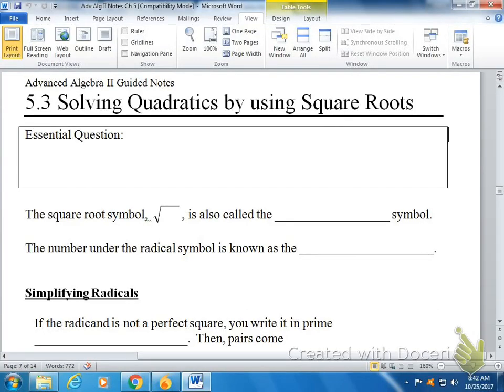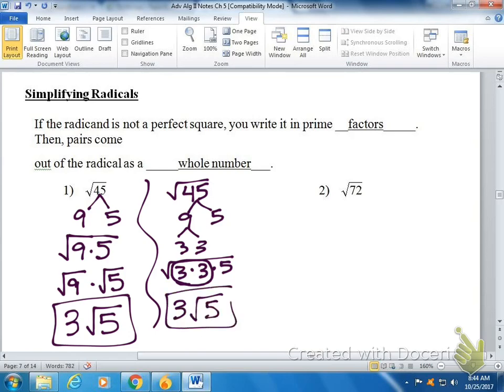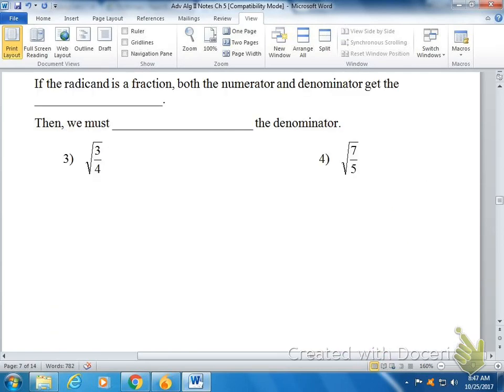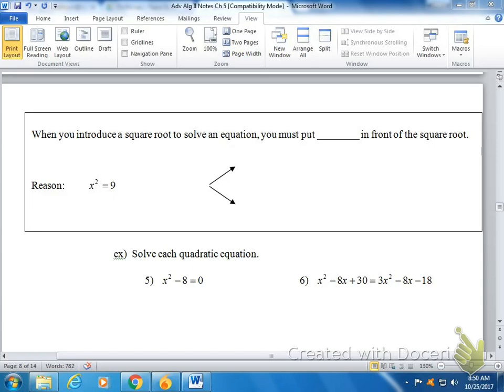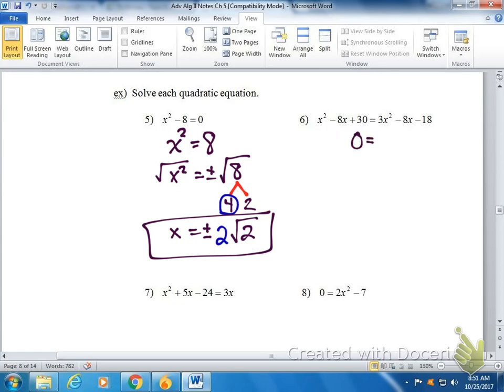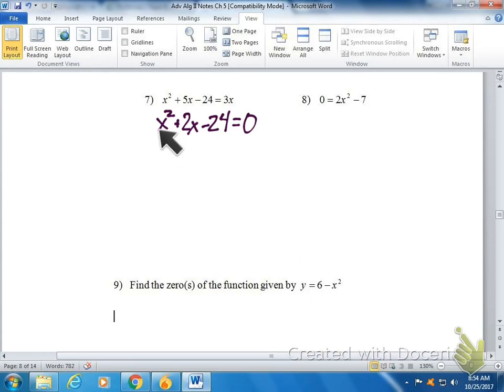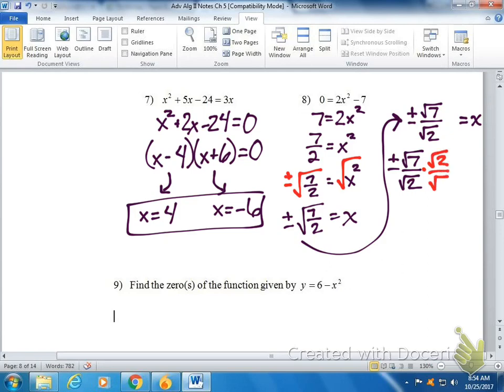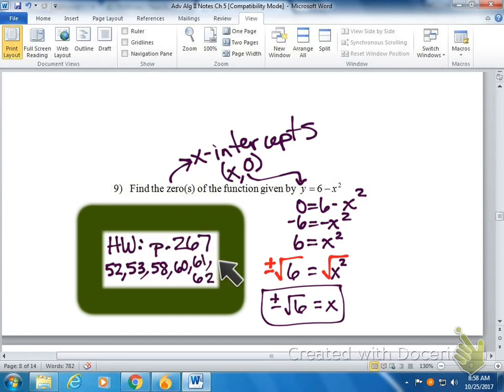5.3 Solving Quadratics Using Square Roots